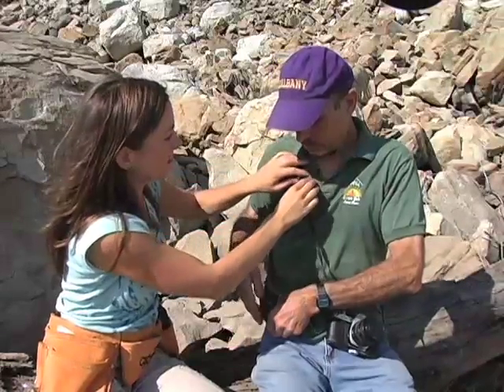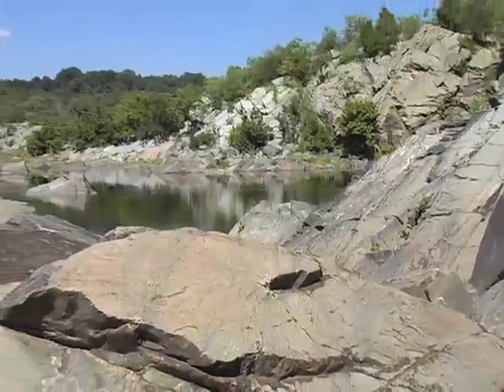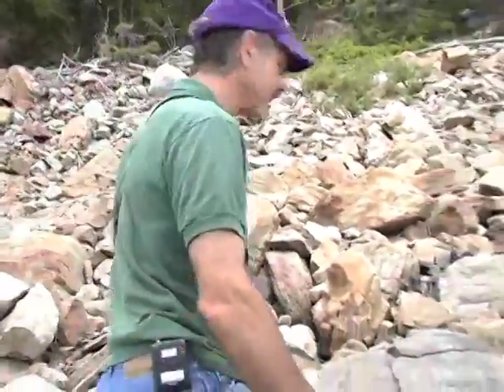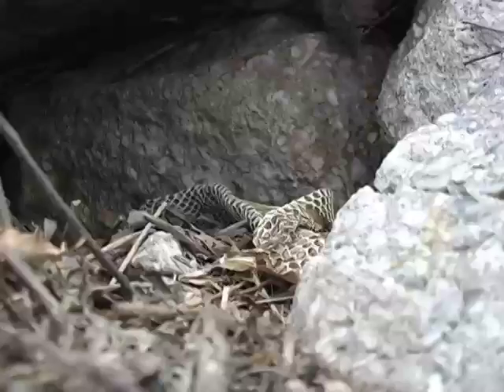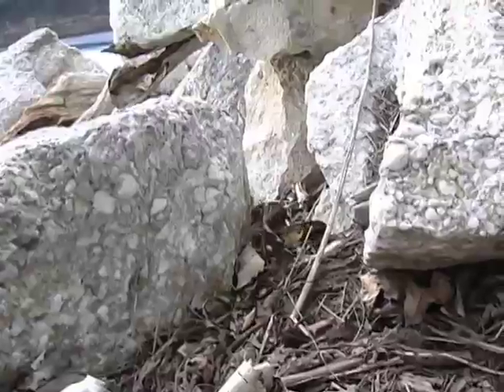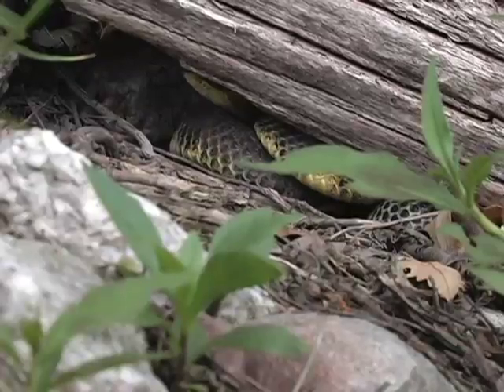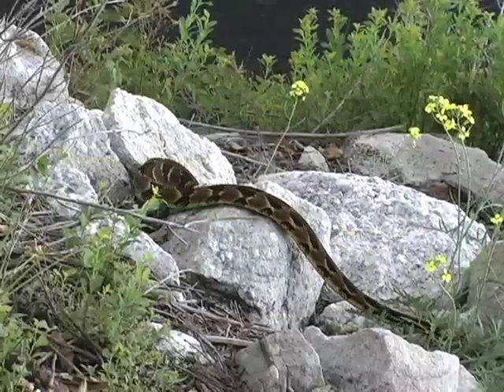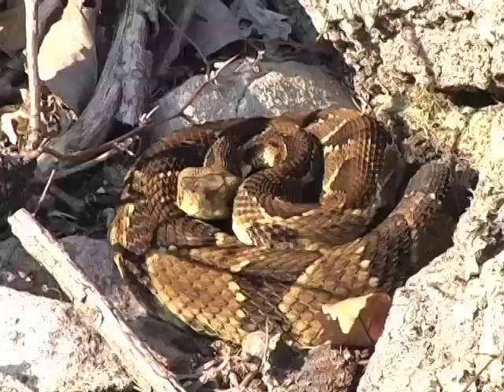Timber Rattlesnake Den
Join me as I visit a timber rattlesnake maternity den to see how many snakes I can find.